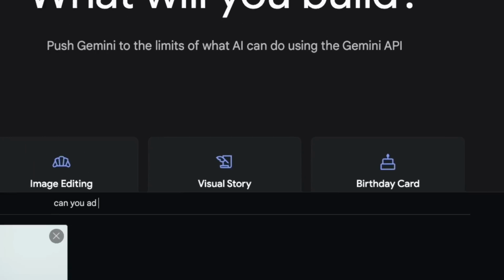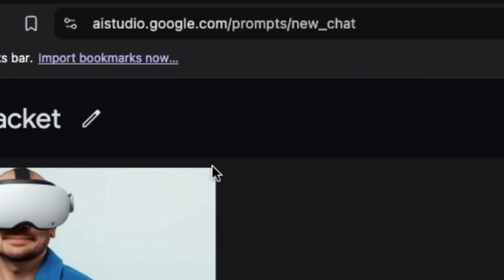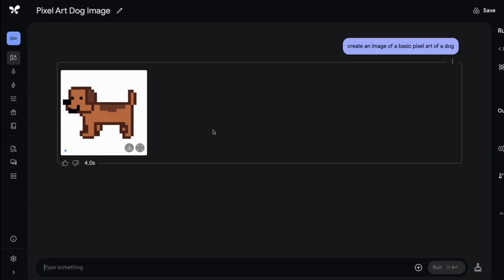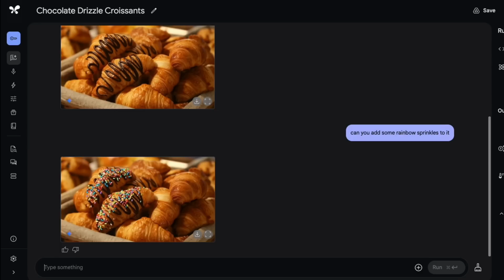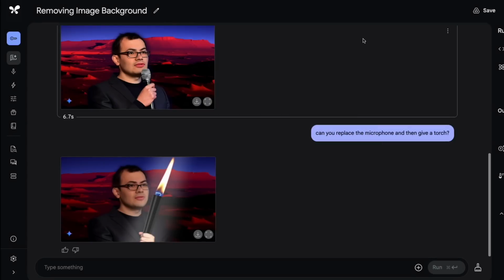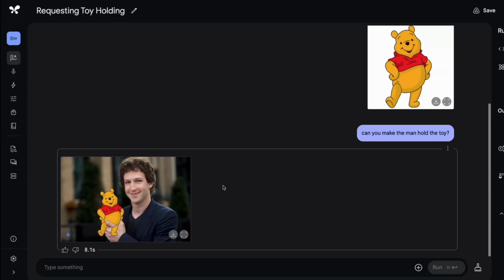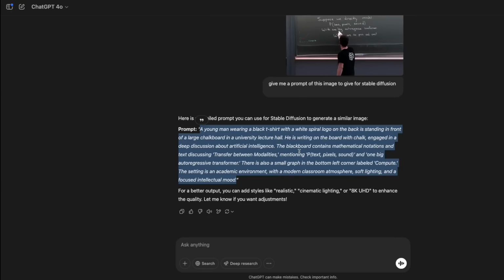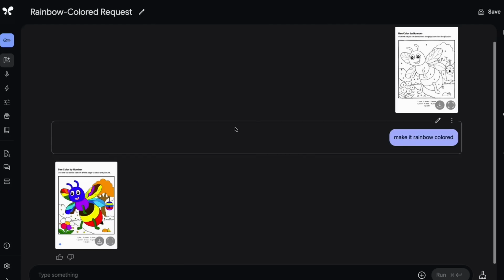This Google AI Model is one of a kind!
I tested over 100s of prompts with Gemini 2.0 Flash Native Image editing and this video takes you through you can try out the next photoshop killer - completely targeted image editing and image creation, consistent character generation and much more!

🔗 Links 🔗